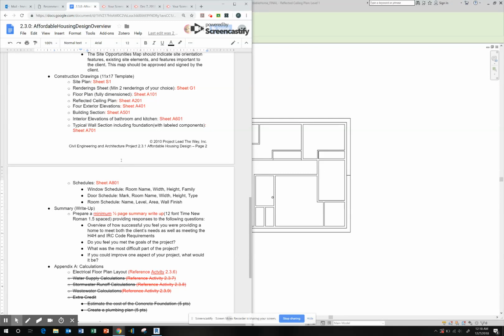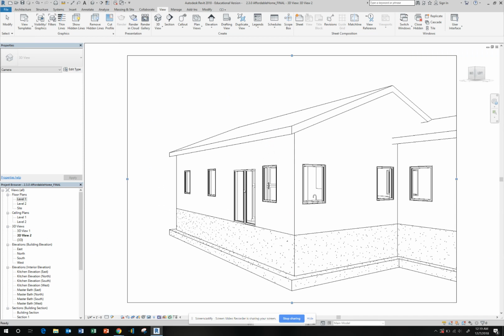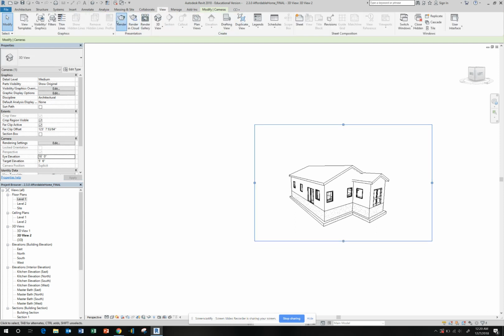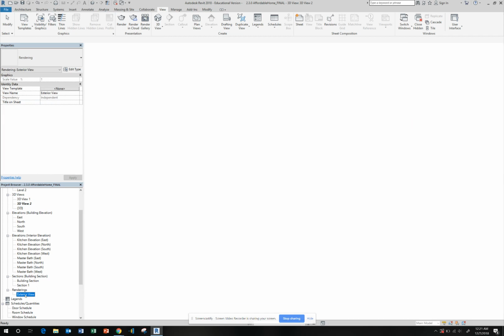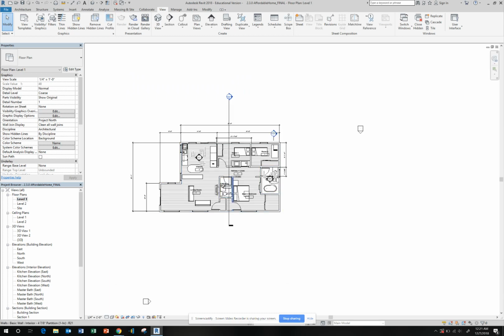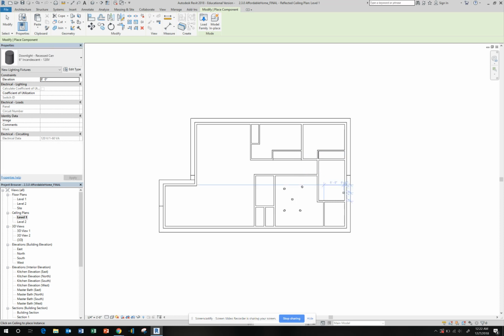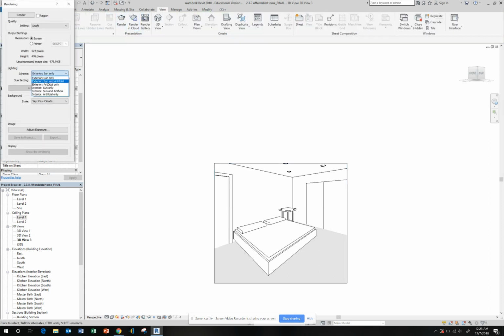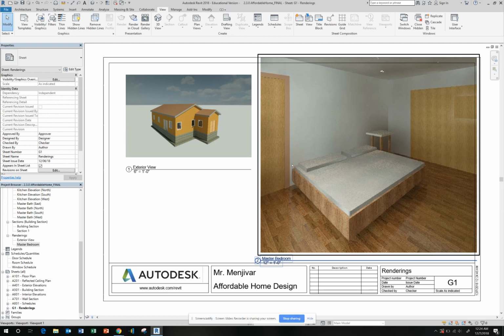PLTW CEA (Unit 2): Creating Renderings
Video on creating Sheet G1 for Renderings of your Affordable Housing Project 2.3